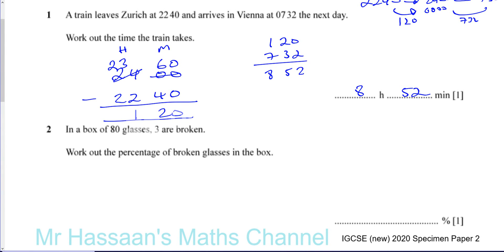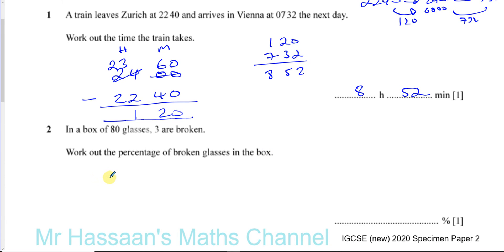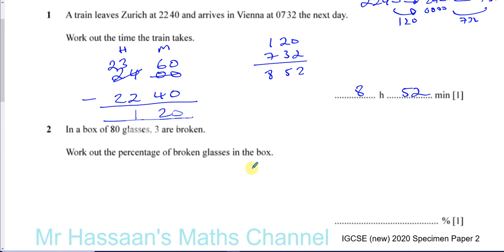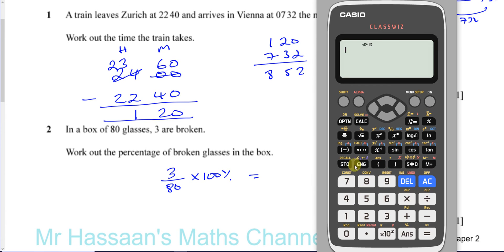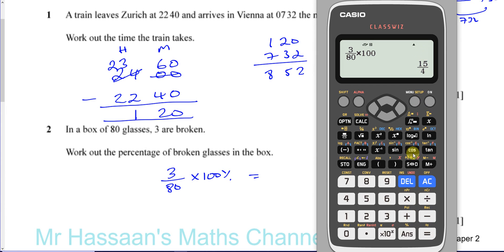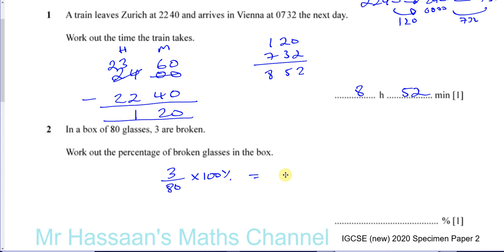0580/02/SP/20 (IGCSE) 2020 Specimen Paper 2 Q2 One number as a percentage of another